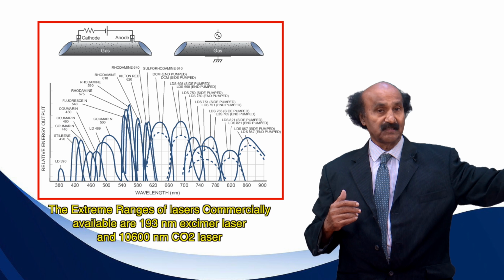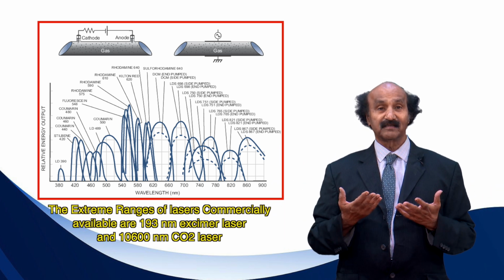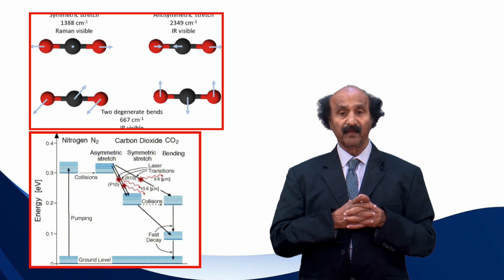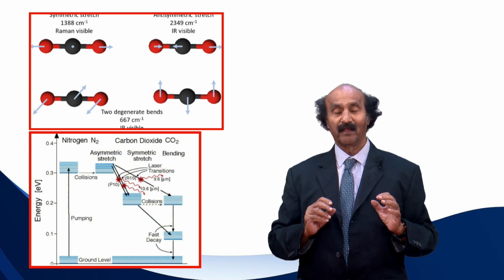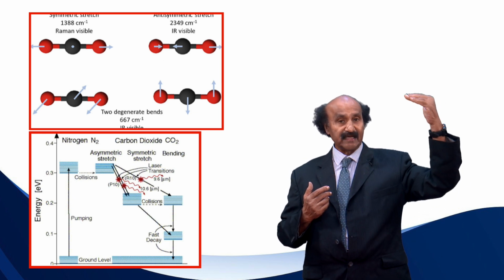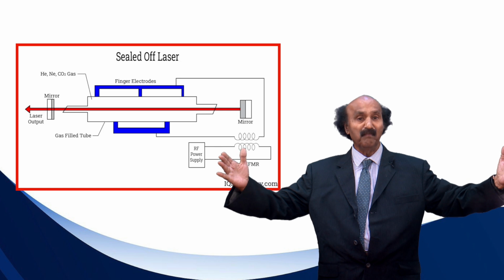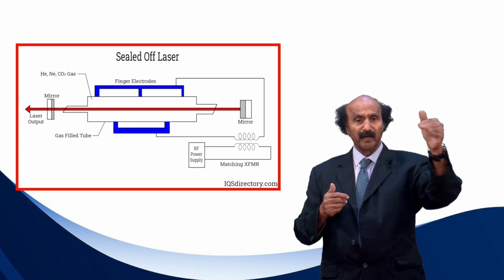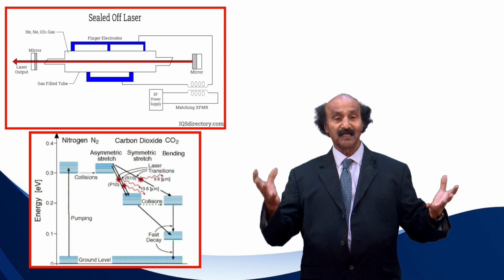L15-Design Details of CO2 lasers#ch10sp